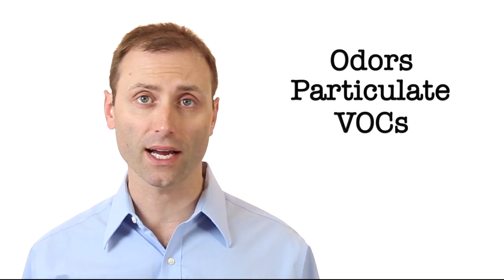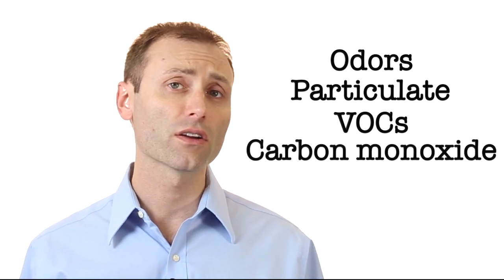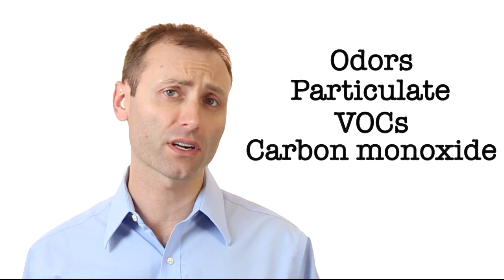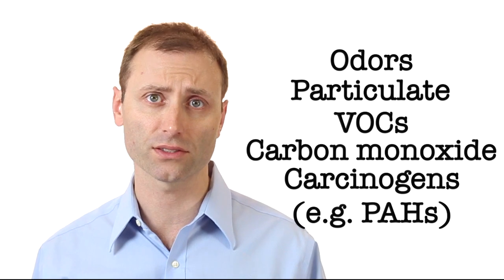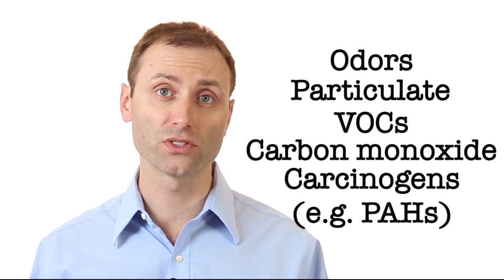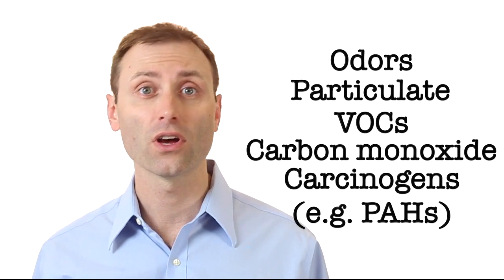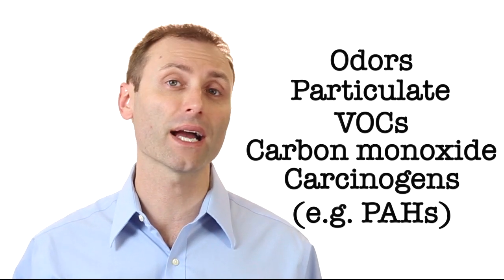Kitchen Exhaust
In this Tech Tip video from the Indoor Air Quality Association you'll learn about venting of residential kitchen exhaust fans.